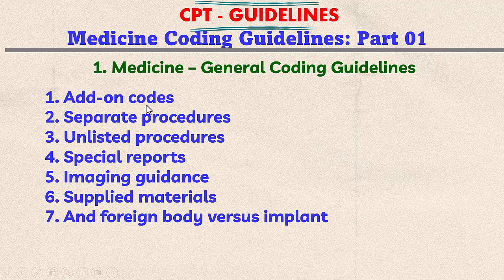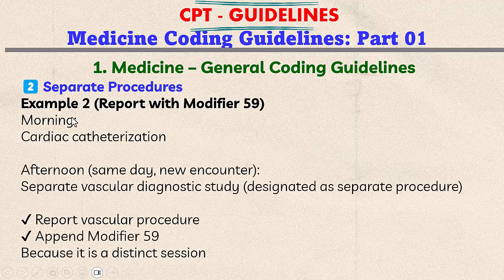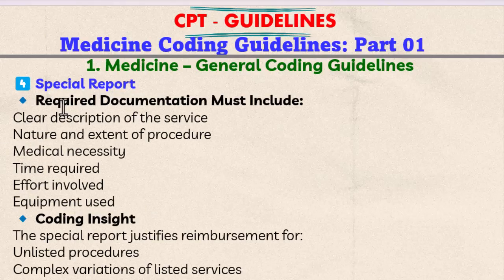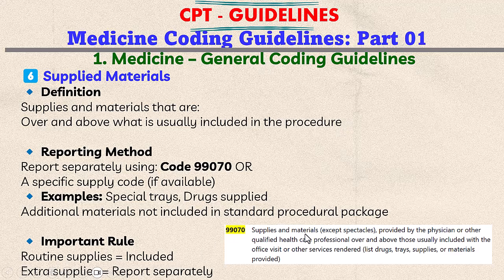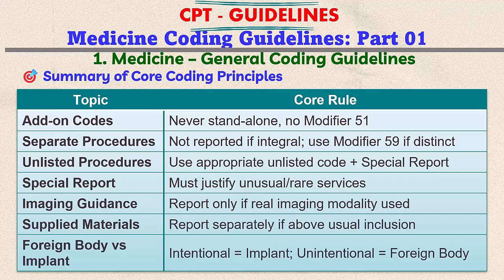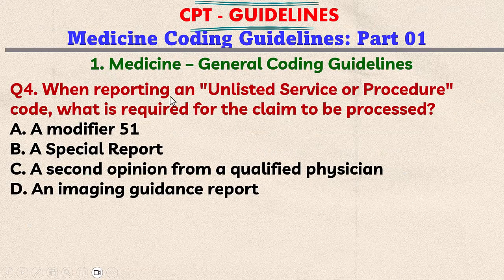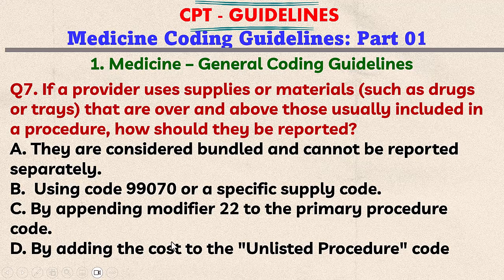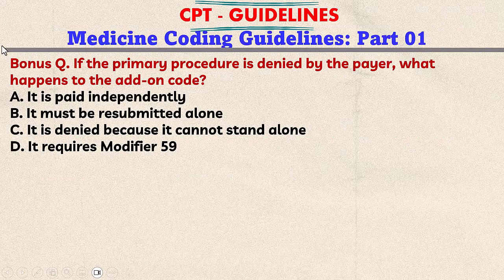CPT Medicine Coding Guidelines 2026 | AAPC CPC Exam Prep with 10 Practice Q&A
Are you preparing for the AAPC CPC Exam 2026? In this video, we break down the CPT 2026 Medicine Section Coding Guidelines in a clear and exam-focused format.

This session includes:
✔️ CPT 2026 Medicine Section Overview
✔️ Important Coding Guidelines Explained
✔️ Key Documentation Requirements
✔️ Common CPC Exam Traps
✔️ 10 AAPC CPC Style Practice Questions with Answers & Rationales

Video TimesMap:
00:00 Intro CPT Medicine Coding Guidelines
00:33 Add-on codes
01:57 Separate procedures
03:18 Unlisted procedures
04:31 Special reports
05:20 Imaging guidance
06:26 Supplied materials
07:39 And foreign body versus implant
08:50 Summary
09:30 Q1 to Q10 - Q & As

We break down:
What qualifies as standby time
When standby services are billable
Differences between care plan oversight and case management
Common coding mistakes to avoid
Practical examples with explanations

Perfect for:
Medical coders
Medical billers
Healthcare providers
Coding students

Stay compliant and improve coding accuracy with this step-by-step explanation of CPT Evaluation and Management coding guidelines.

CPT Coding Guidelines,
CPT Standby Services,
Medical Billing and Coding,
E/M Services,
Evaluation and Management,
Team Conference Coding Rules,
AAPC Exam Prep,
Case Management Services,
Standby Service Billing Guide,
Non-Face-to-Face E/M,
medical coding,medical billing,
medical coder,
aapc,
cpc,
cpc exam,
eu0026m coding
,evaluation and management,
certified coder,
medical coding education,
learn medical coding,
how to code eu0026m,
evaluation and management cpt,
evaluation and management coding,
eu0026m case study,
cpc exam prep,
office visits,
medical coding demonstration,
medical coding example,
medical coding and billing,
medical coding help,
certified professional coder training

The Medicine section is one of the most tested areas in the CPC exam. Understanding immunizations, injections, dialysis, cardiology, psychiatry, and other medicine services coding rules is essential to passing.

This video is perfect for:
AAPC CPC Exam Candidates
Medical Coding Students
Beginners learning CPT 2026
Coders needing Medicine Section revision

📌 Study Smart. Code Accurate. Pass CPC with Confidence.